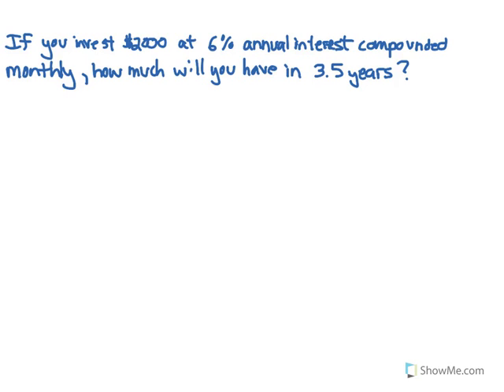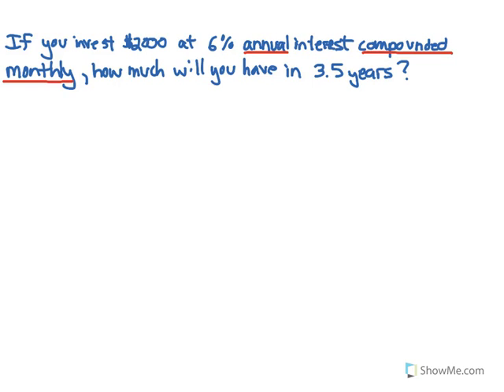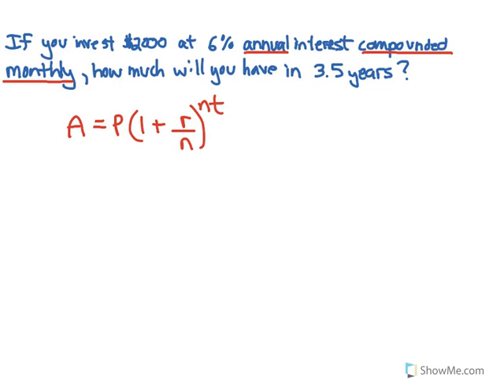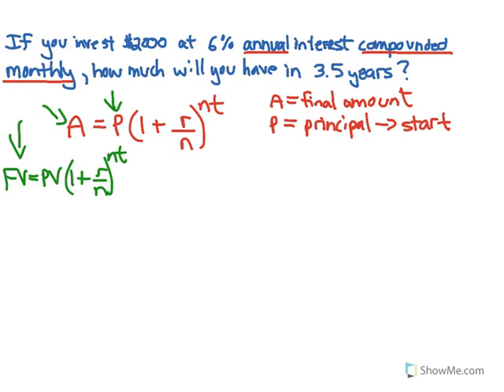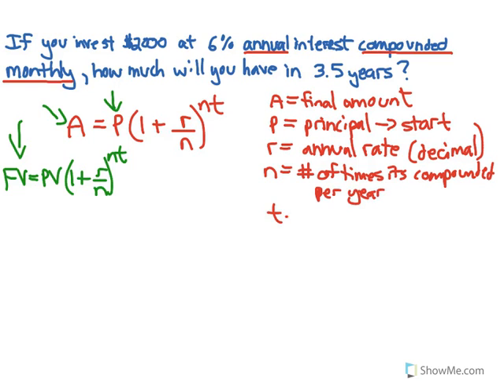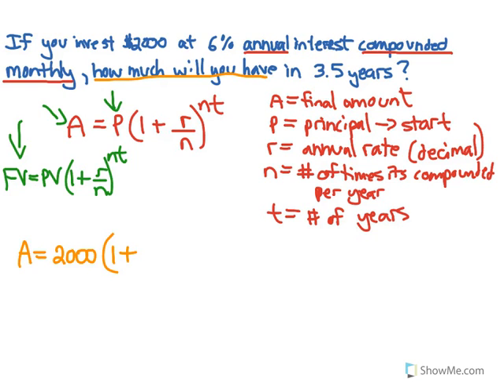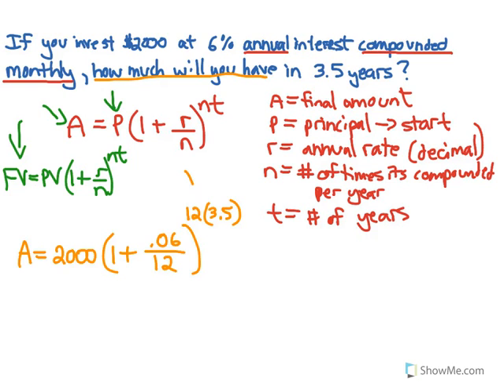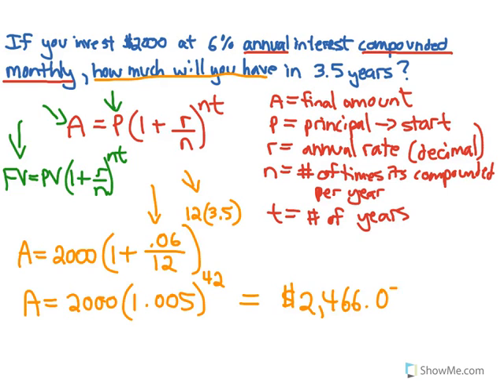Compound Interest Formula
Using compound interest to solve for Future Value (FV)